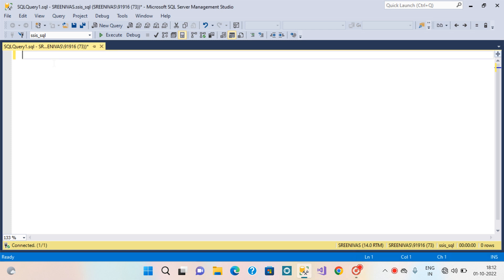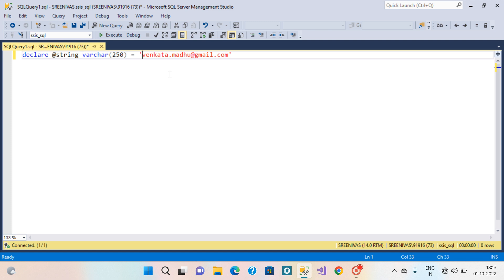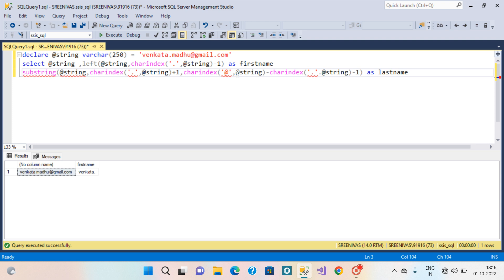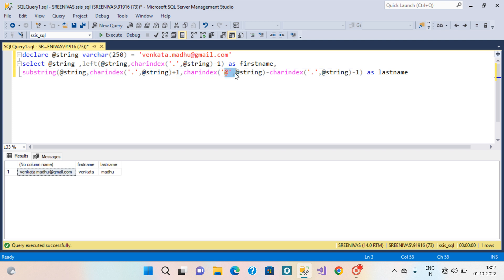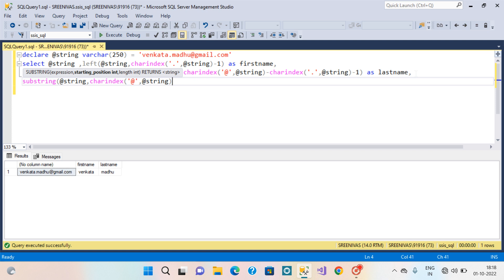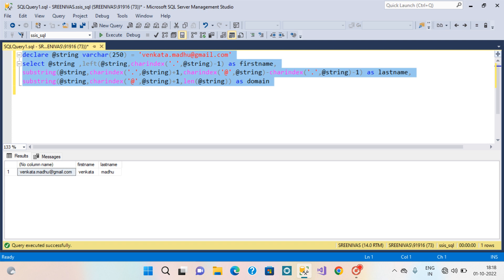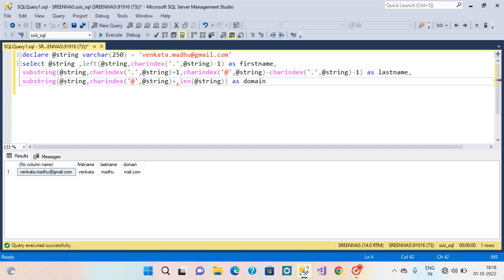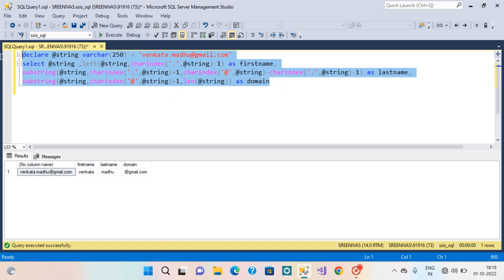How to Extract first and last name and domain from email address. Microsoft SQL Server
In this video, we write a SQL Query to Extract the email (first name & last name & domain)

QUERY:
select @string ,left(@string,charindex('.',@string)-1) as firstname,
substring(@string,charindex('.',@string)+1,charindex('@',@string)-charindex('.',@string)-1) as lastname,
substring(@string,charindex('@',@string)+1,len(@string)) as domain